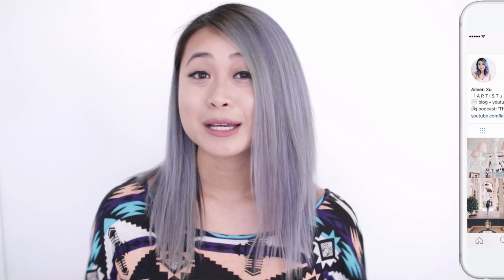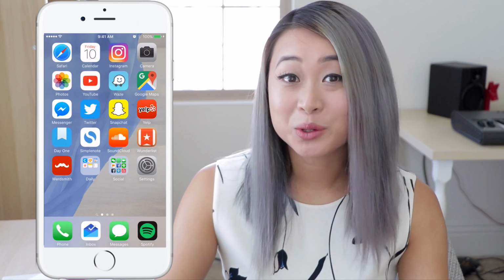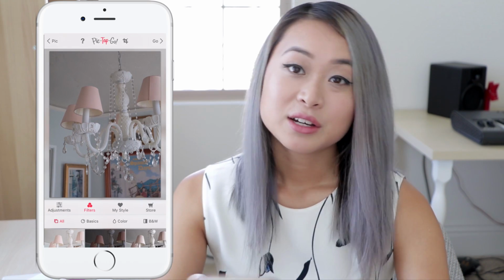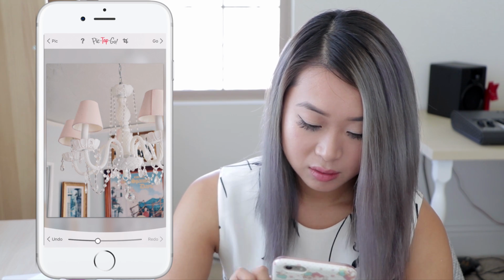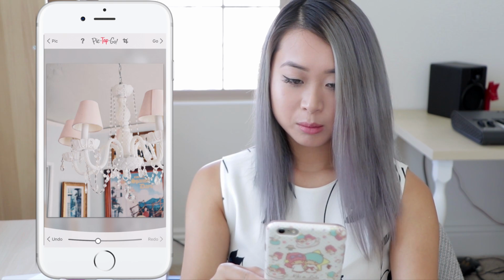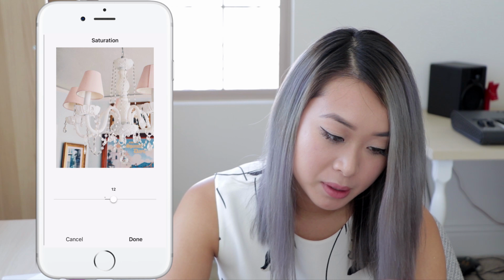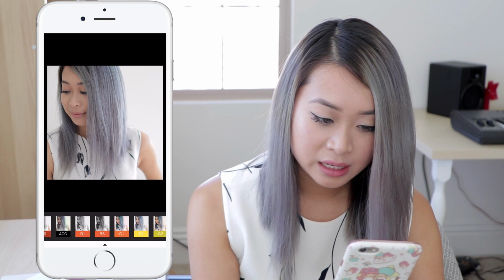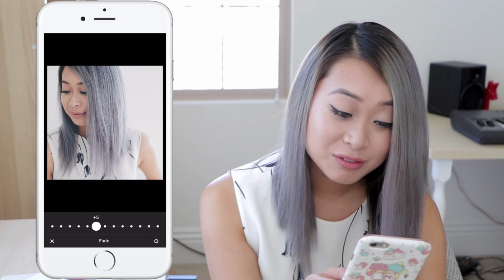How I Edit My Instagram Photos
Hi loves! Today I'm sharing how I edit photos for my dreamy, bright, pastel theme on Instagram. I have a ton of fun filtering photos so I probably spend a lot more time than is actually needed to create a beautiful picture 🙈. Enjoy!

Live Google Hangout Webinar
WEDNESDAY June 15 @ 6pm PST
** Don't worry, it will be recorded and posted on my channel afterward!

FILMED & EDITED BY AILEEN XU

▸ editing | Adobe Premiere Pro CS6
▸ camera + lens | Canon 80D with 18-135mm
▸ lens | Sigma 30mm f/1.4
▸ mic | Rode Videomic Shotgun

Lavendaire is my blog about personal growth + lifestyle design. Follow along and learn how you can create a life that you love.